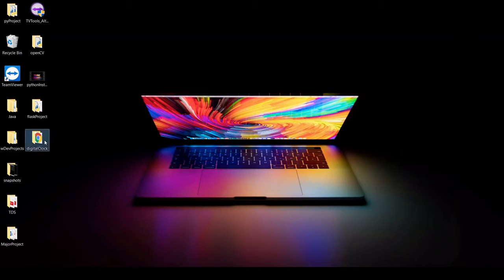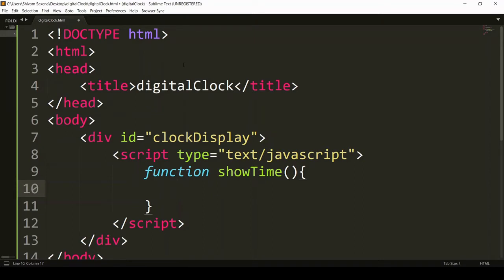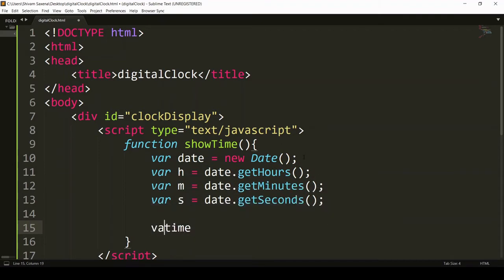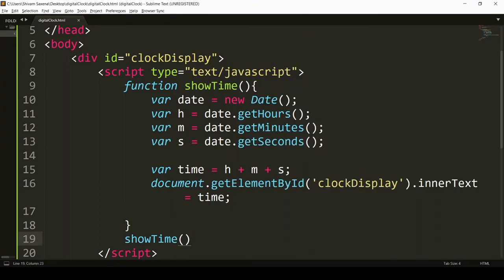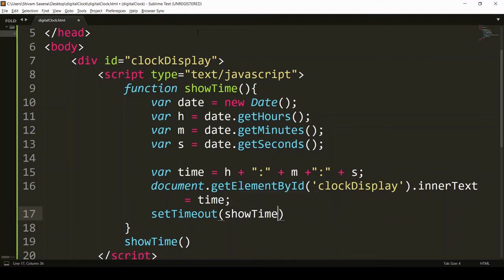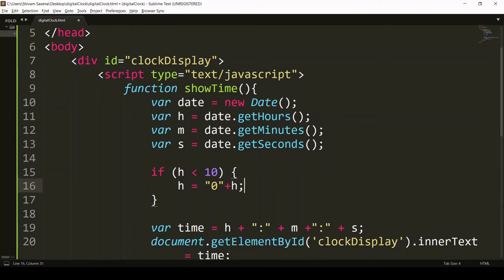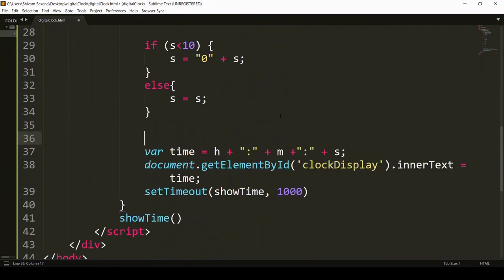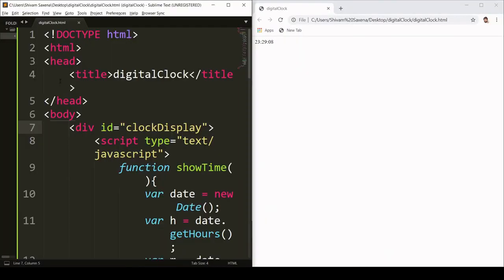JavaScript mini project || Digital Clock || Pure JavaScript. In hardly 15 minutes.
Welcome to my YouTube channel CsBraves here I spread knowledge about two best languages I know i.e. Python and JavaScript so.. If you wanna learn with me don't forget to subscribe my channel I weekly upload 2 videos on my channel... (You have my word!)..
So I have made this digital clock using pure JavaScript, this video explains variables , functions , objects , new - concepts of JavaScript.